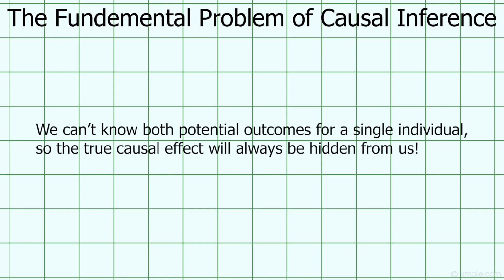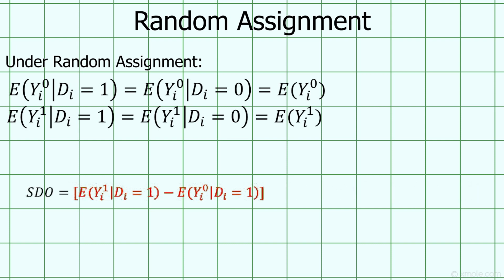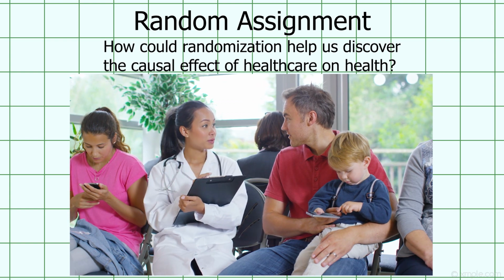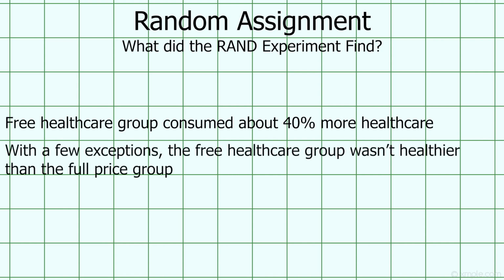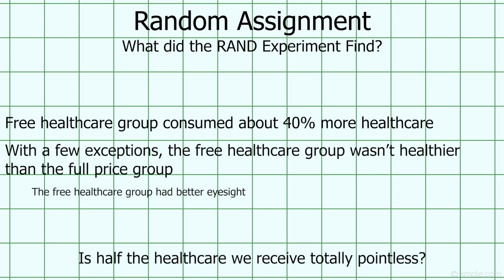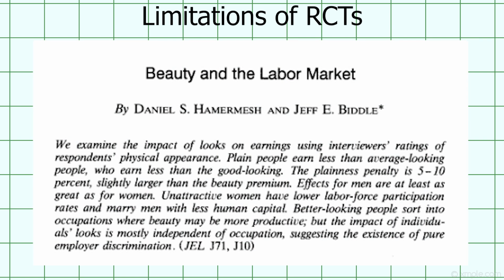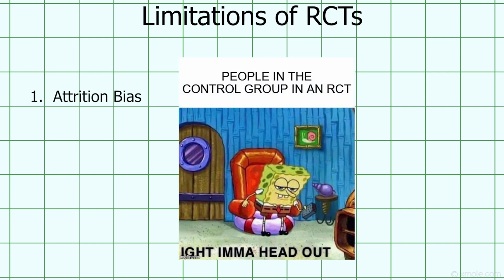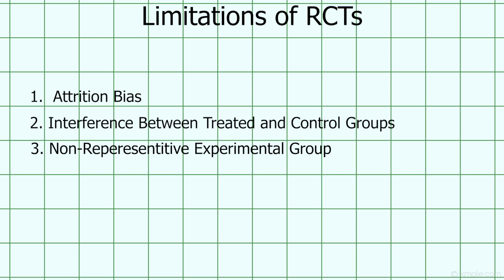ECON 345: Randomized Controlled Trials